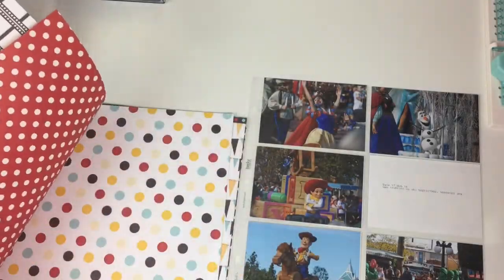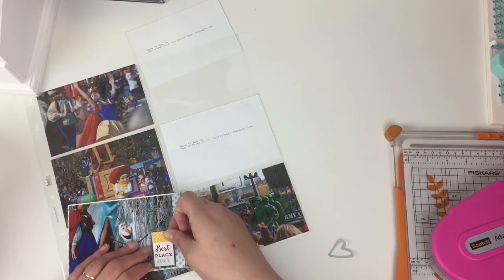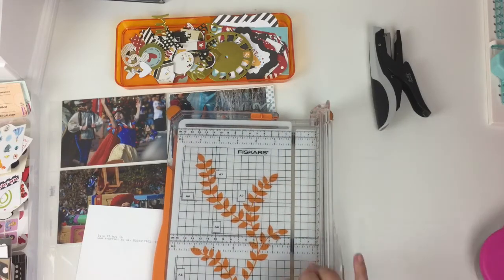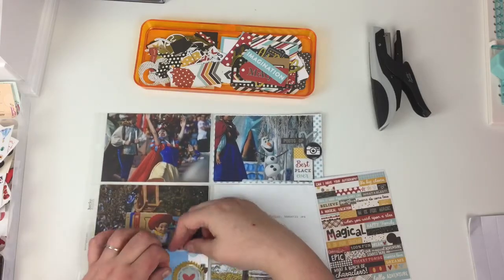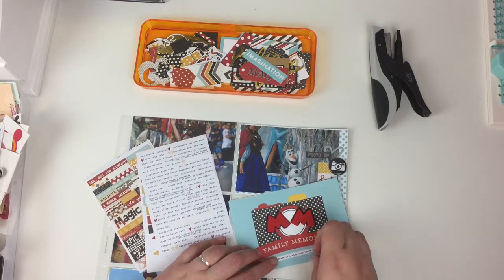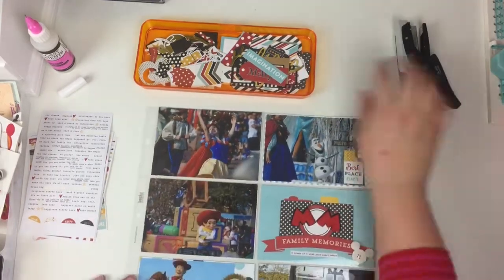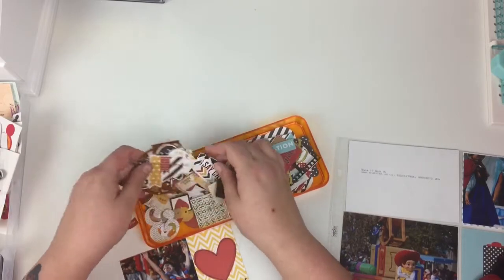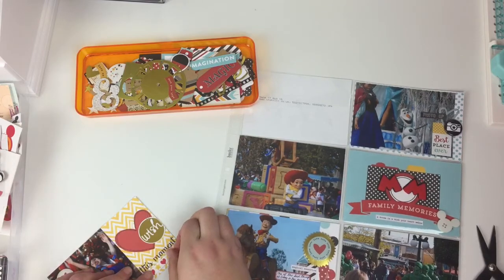Disney Scrapbooking Series | Episode 2 | Project Life #1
If you didn't already know, I LOVE Disney. I have never got round to scrapping my Disney photos and I am now going to share my whole process with you - you lucky people. 😉
I'll have a mixture of project life process videos alongside traditional 12x12 process videos and some 9x12 too. I'm even going to break open my Smashbook for all the memorabilia I accrued along the way.

I really hope you enjoy this new series.